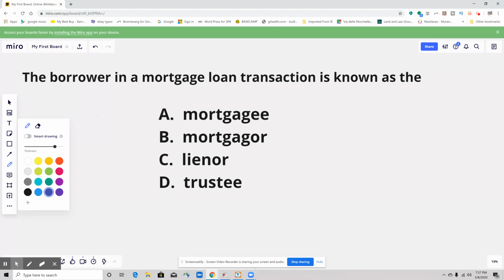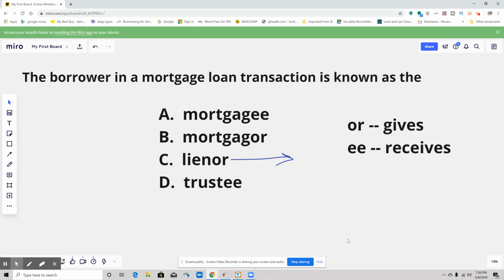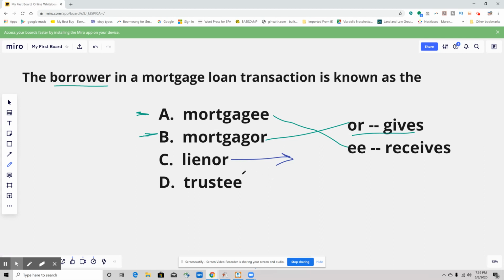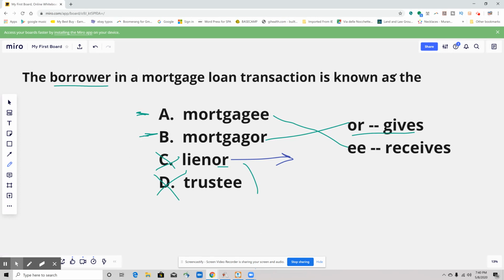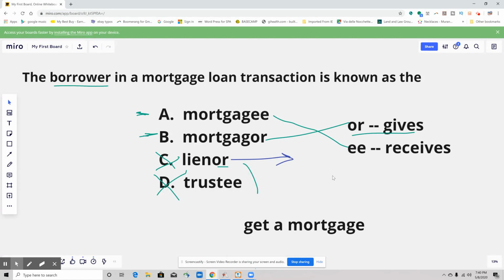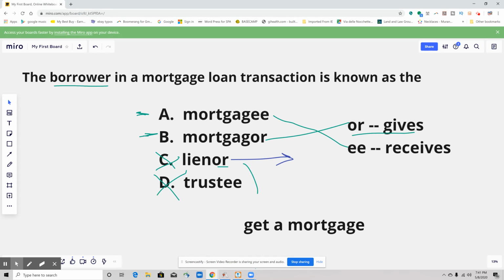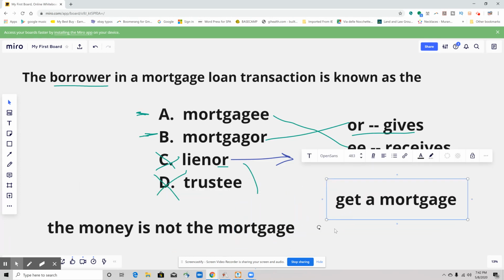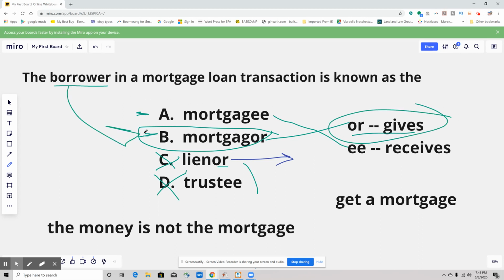Real Estate Exam Vocab | Borrower vs Lender | Practice Question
Borrower versus lender questions seem simple, but the real estate exam loves to flip the wording and catch students off guard. This video breaks down a realistic practice question to clearly explain who the borrower is, who the lender is, and how terms like mortgagor and mortgagee are tested. You will learn how these roles fit into the mortgage process and how to spot the correct answer quickly instead of second guessing on exam day.

Real estate exam success comes from mastering vocabulary and knowing how the test uses it. When loan terminology finally clicks, confidence rises and mistakes disappear.

Keep practicing with purpose, sharpen your exam instincts, and strengthen your real estate exam preparation by studying smarter today at PassBuddy.com.